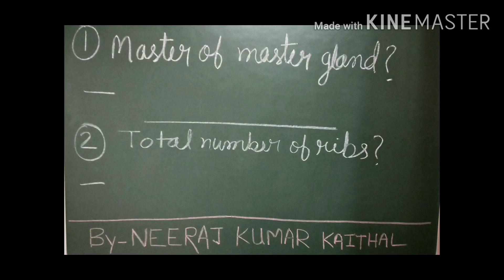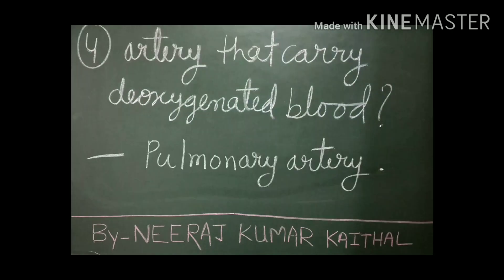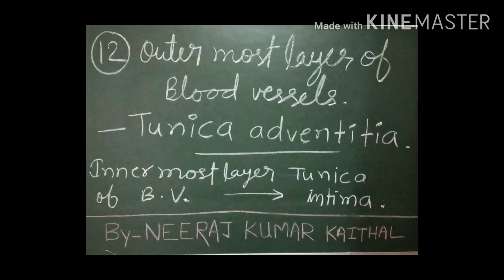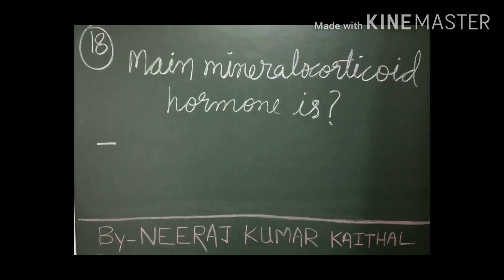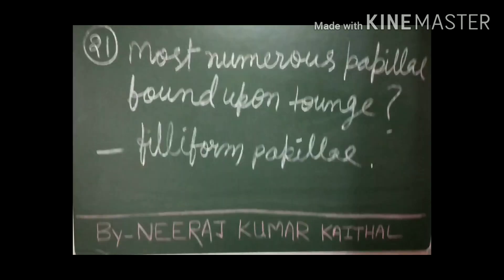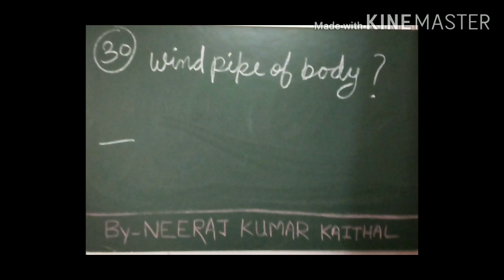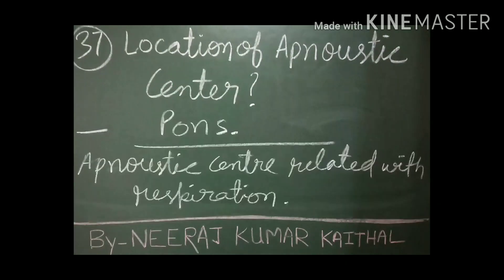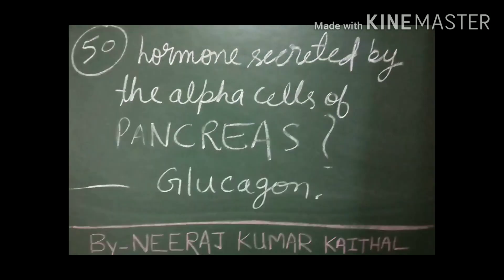anatomy and Physiology question and answers part 4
1 -